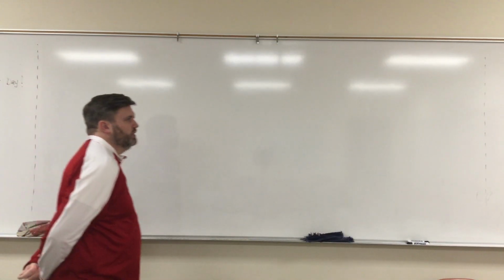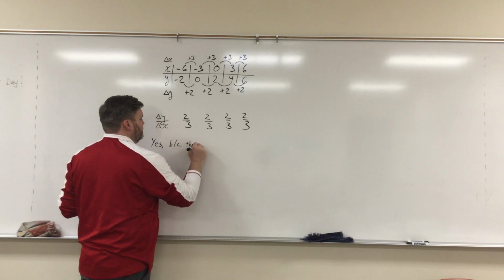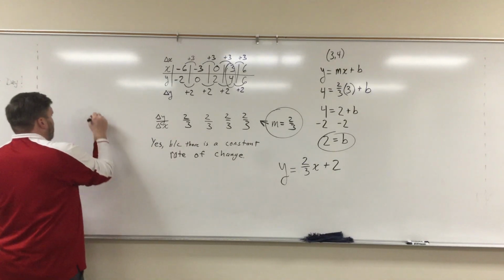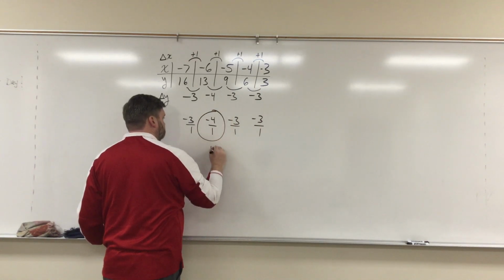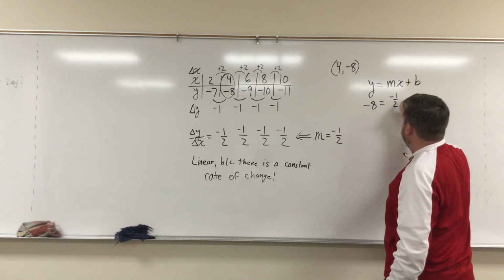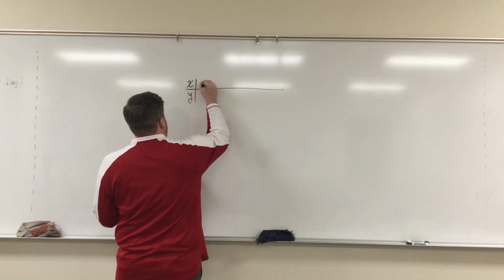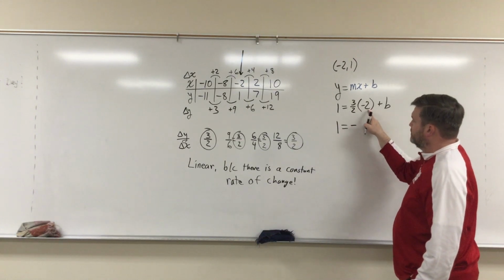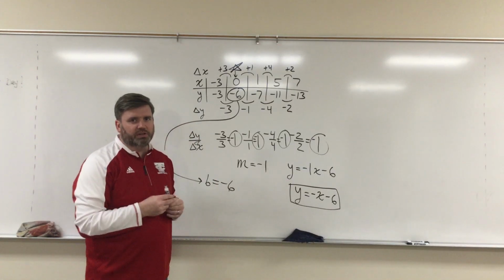x-y Table Day 1 (8th Grade Math Video for March 8th)